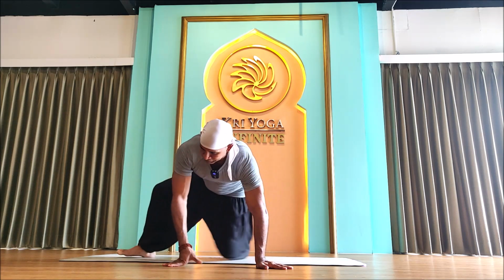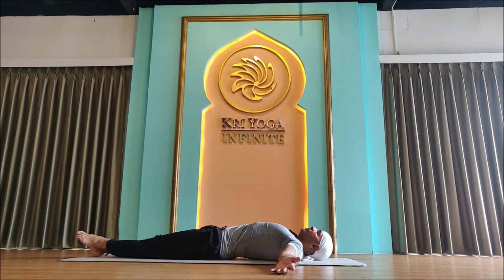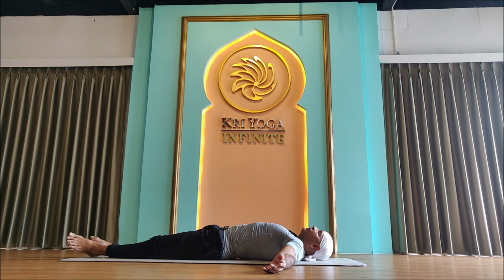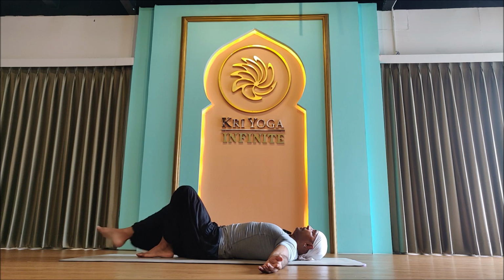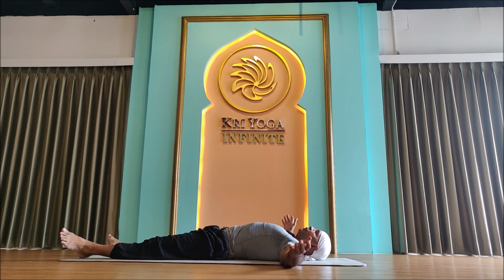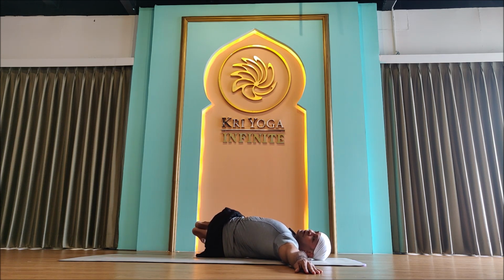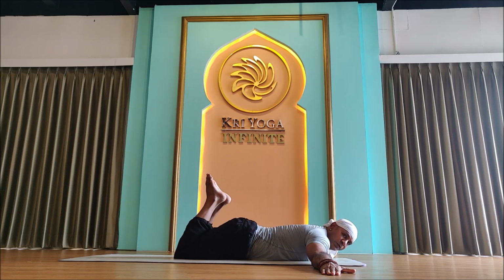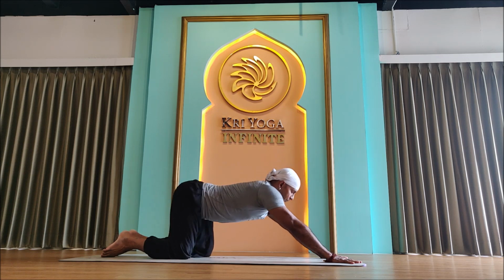RELIEVE BACK PAIN INSTANTLY WITH MASTER KAMAL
Try these simple, but effective yoga postures and get rid of back pain instantly. you can lay on your back and do them. Let me know how you get rid of your pains instantly.  thank you all for your subscription and for watching my videos.  wishing you all a stress free, pain free  joyful life.  Namaste.
 Master Kamal

About Grandmaster Kamal One of the 8 greatest Indian Yoga Masters in the World Dr. Srinivas Suresh Kamal (fondly called Master Kamal/Dr. Kamal), South Indian born, is one such Yoga Master who has mastered different styles of Yoga since age 5 i.e., Hatha Yoga, Raja Yoga, Ashtanga Yoga, Kundalini yoga, Himalaya Yoga, Healing Therapy, Happy Yin and various types of Meditation. Founder of Kri Yoga, a dynamic, static & subtle Vinyasana method of Yoga systems. He holds a Guinness World Record in a Scale Yoga pose, 200 & 500 hour Yoga Alliance USA Registered Teacher, holds a Ph.D. in Naturopathy and Yoga Management, Doctor in Alternative Medicines, Ayurveda Wellness Counselor and a Certified Ayurveda Practitioner, (CAP, NAMA -National Ayurvedic Medical Association), U.S.A, a Certified Fitness Coach, Singapore, Certified Fitness Instructor, FISAF, Singapore, CPD Accredited Certification, Certified Nutrition Coach, Lvl 1, member ADVISOR Committee for Association of Ayurvedic Professional of North America (AAPNA), Author of 4 Books in Yoga and Ayurveda, Performed 60 hrs. of Yoga Episodes that are most popular on TV ‘Yoga for Everyday life’ Vietnam